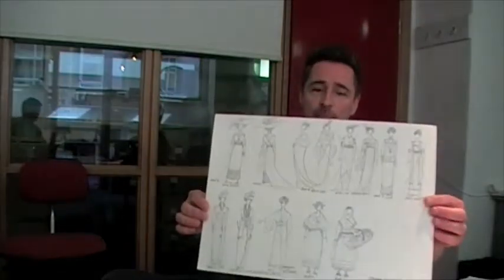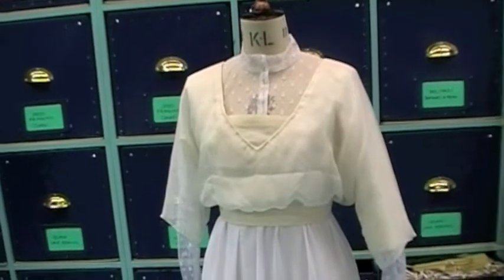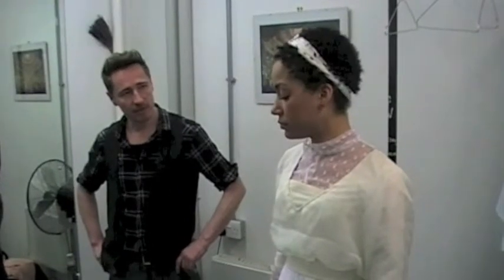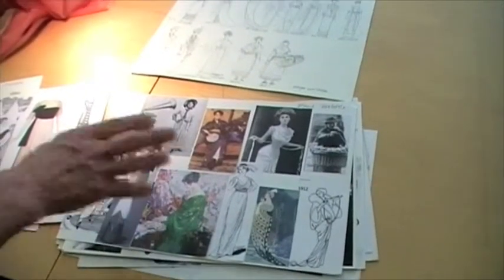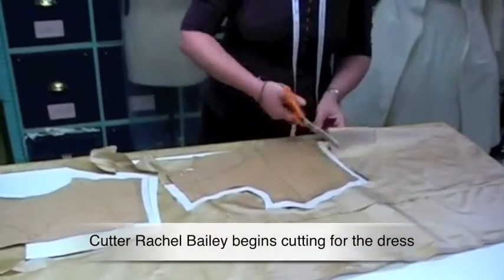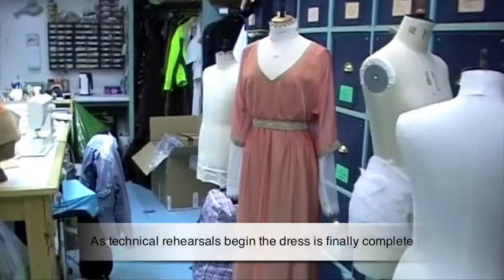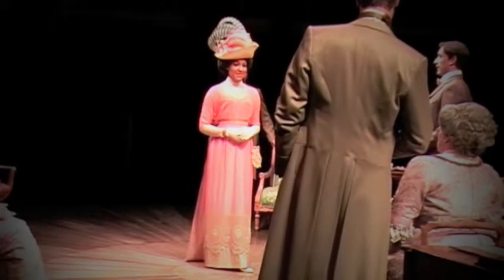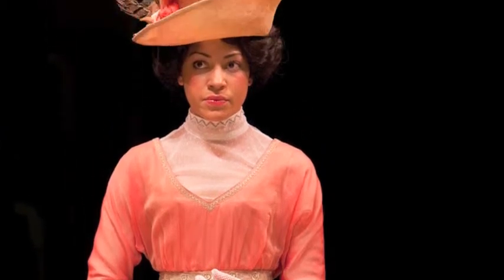Pygmalion Dress (short version)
Behind the scenes in the Royal Exchange Theatre's Production Wardrobe - following the story of a dress from design the stage.